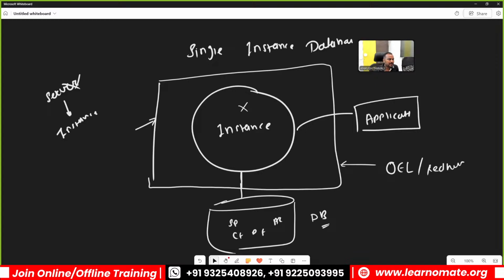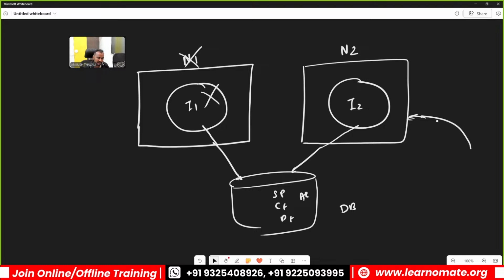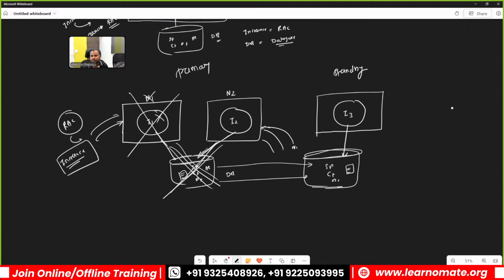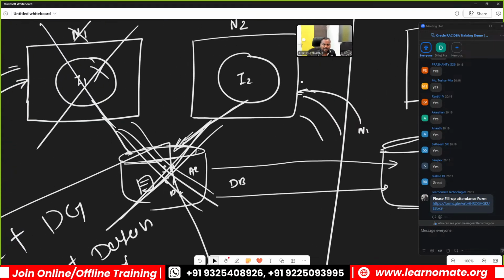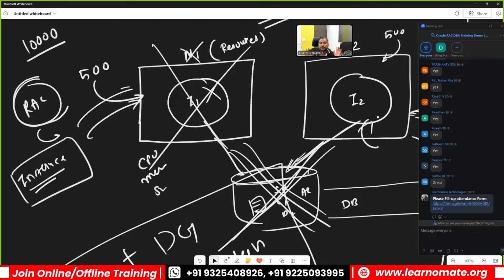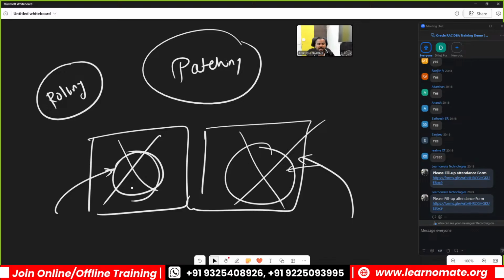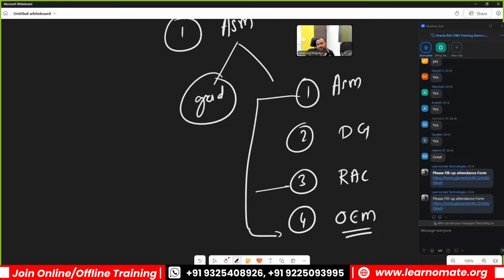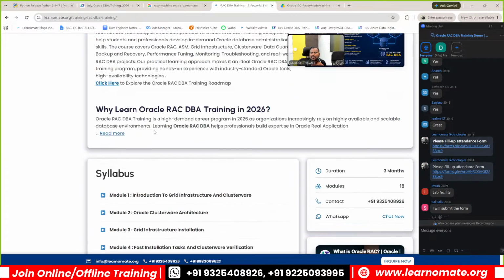🎯 Learn and Master Oracle RAC with Ankush Sir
Welcome to our exclusive Live session with Ankush Sir, with years of hands-on experience in Real Application Clusters (RAC)!

🚀 Whether you're a beginner looking to understand the basics or an experienced DBA aiming to deepen your RAC expertise, this session is tailored for YOU.

✅ Introduction to Oracle RAC Architecture
✅ Real-world RAC Installation and Configuration
✅ RAC Administration Best Practices
✅ Live Q&A with Ankush Sir